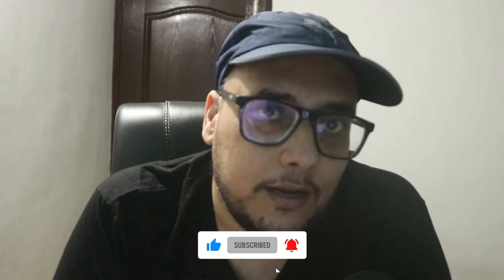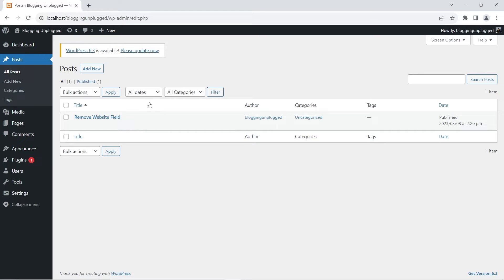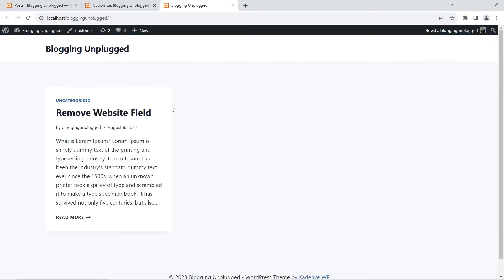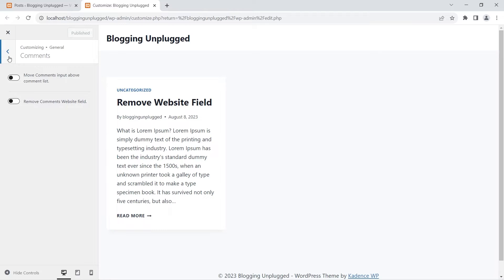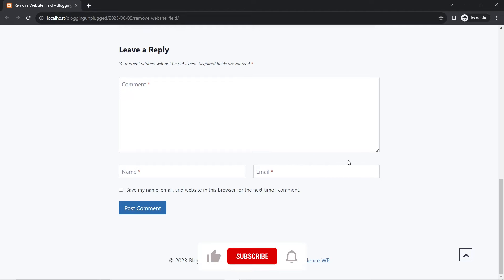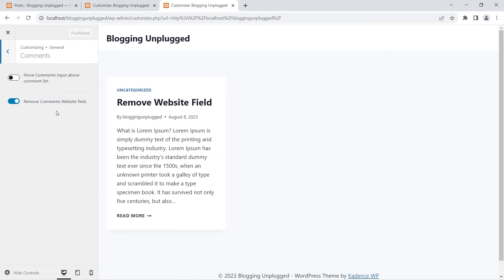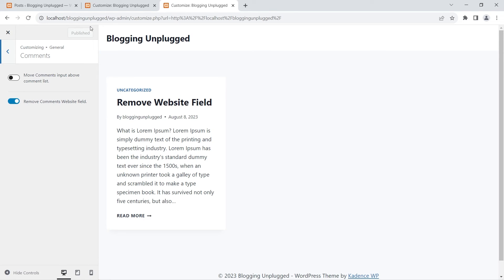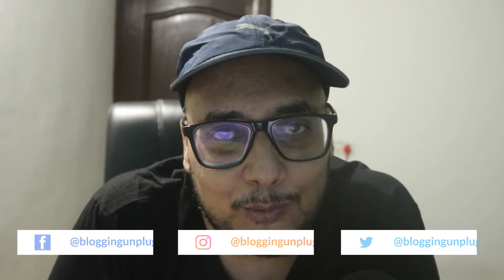Remove Website Field from Comment Form in Kadence Theme | Disable URL Field in Comments | Tutorial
Hello guys and Welcome to Blogging Unplugged

When it comes to running a website or a blog, spam is a problem that will follow you everywhere.

To get rid of it often it is suggested to remove url field from the comment form.

If you are a Kadence Theme user then you can remove website field with just a click.

In this video we will discuss how can you remove website field from comments in Kadence Theme

To know more about disabling website field in comment form in Kadence, below are the links

I hope you will find this video helpful and are now know how to remove url field from comments in Kadence Theme.

Jasmeet